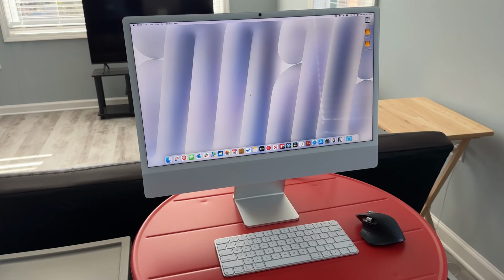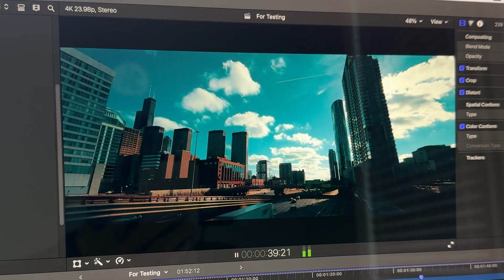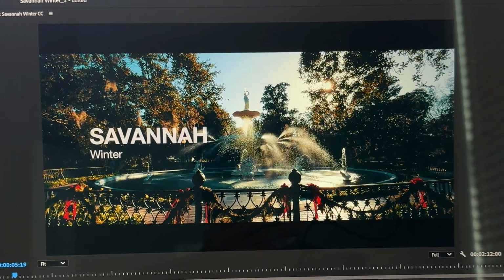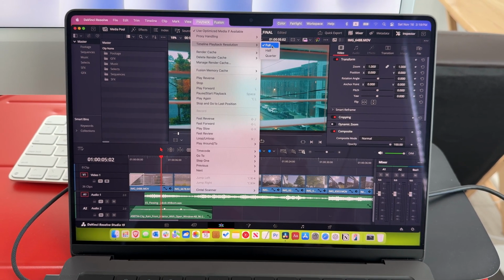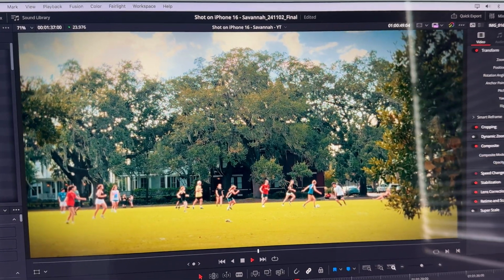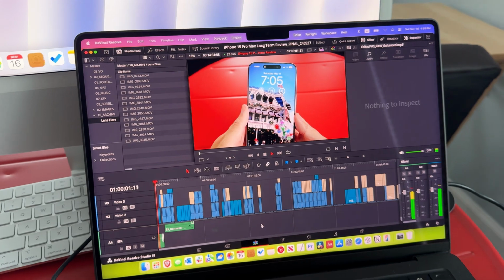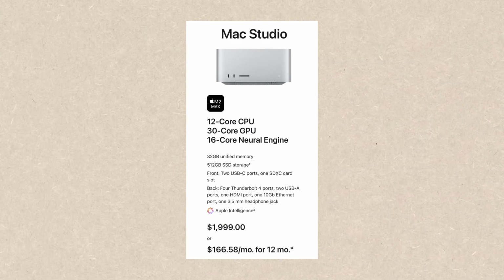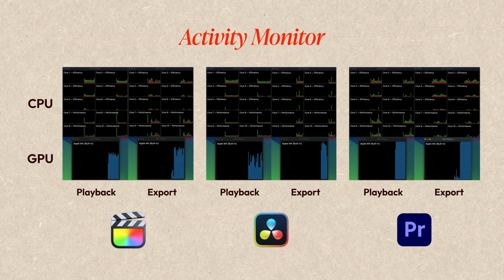M4 iMac vs M3 PRO for Video Editing - The ULTIMATE Test!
Thinking about getting the new M4 iMac or the base model M4 Mac mini for video editing? This video is for you! I tested the M4 iMac (10-core CPU/GPU, 16GB RAM, 256GB SSD) in Final Cut Pro 11, Premiere Pro, and DaVinci Resolve, comparing its performance to my M3 Pro MacBook Pro. Can the base M4 chip keep up with last year's Pro-level Apple Silicon chip?

Products I mentioned:
iMac M4
Mac mini M4 ($479 Deal)
MacBook Pro M4 Pro (14-inch)

Are you planning to get a new Mac this year? Which model are you considering?

Timecodes:
0:00 - Intro
0:38 - Specs
1:57 - Final Cut Pro 11
7:31 - Premiere Pro
11:06 - DaVinci Resolve Project 1
12:55 - DaVinci Resolve Project 2
18:48 - DaVinci Resolve Project 3
20:46 - Adobe Media Encoder
22:09 - M4 Pro Mac mini?
22:47 - Conclusion
24:57 - My recommendation
26:53 - Best editing software?